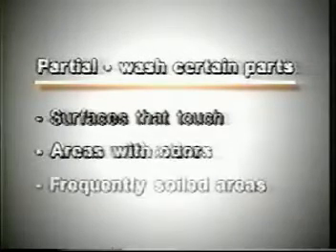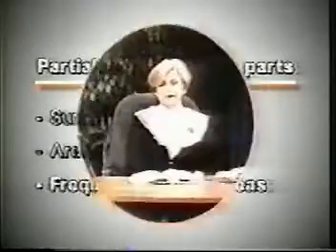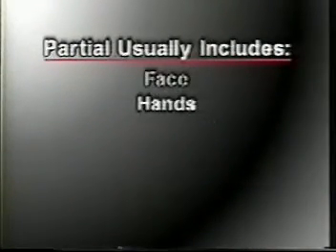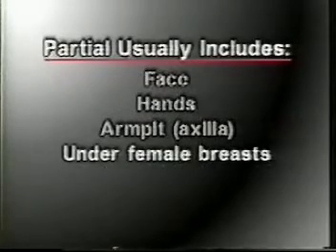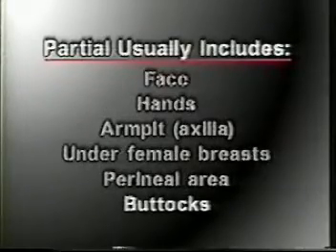Shower, Tubs and Partial Baths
Video on how to help patients with partial baths, shower and tubs